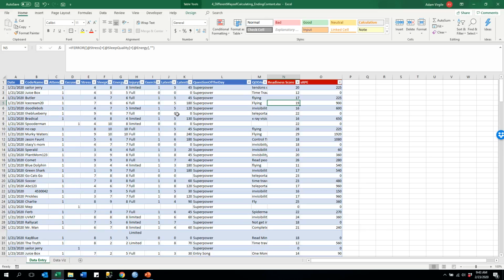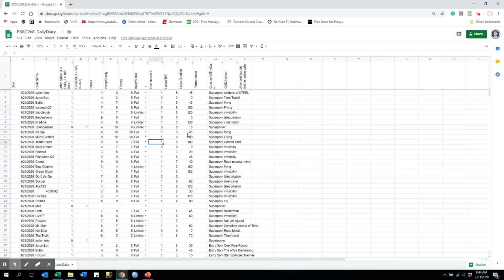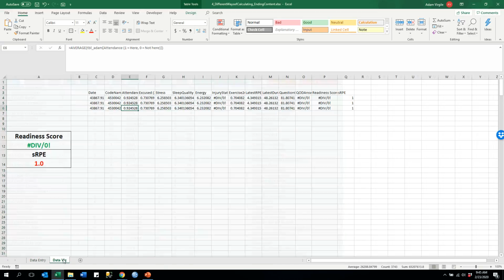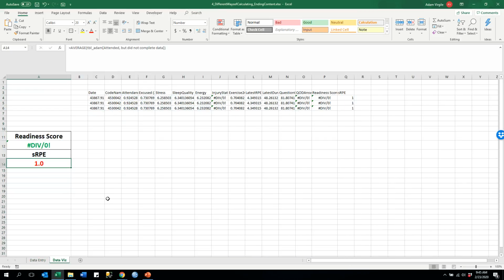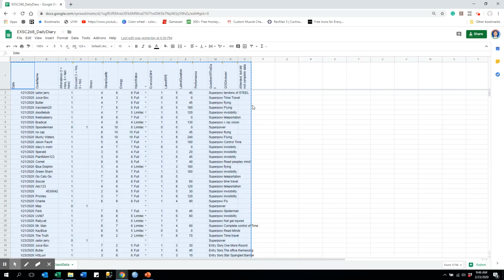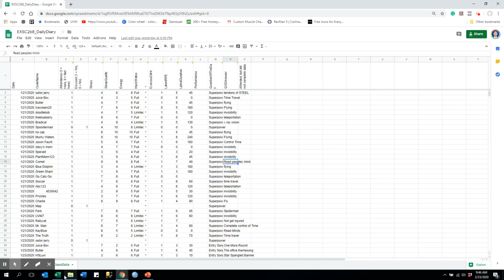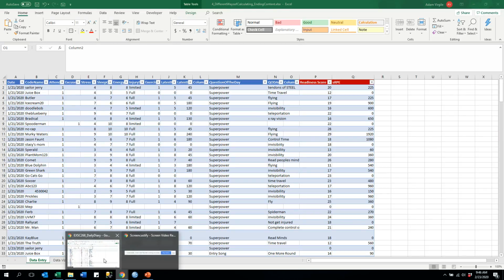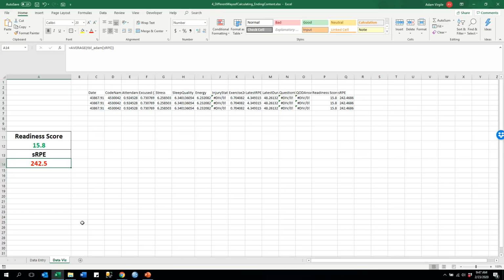Sports Science MS Tutorial 5: How Not to Screw Things Up When You Start Collecting A New Data Item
We had a robust data set, but decided to add a few more items to our data source. If we don't make the right adjustments in Excel, our Excel visualizations will break. In this video, I show you what to do when you decide to incorporate additional data items into your dataset.